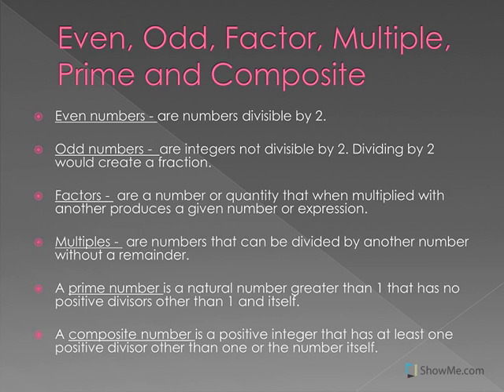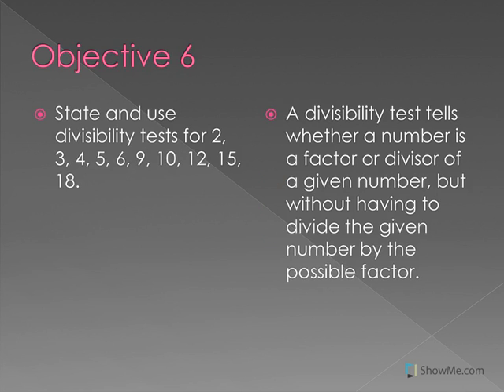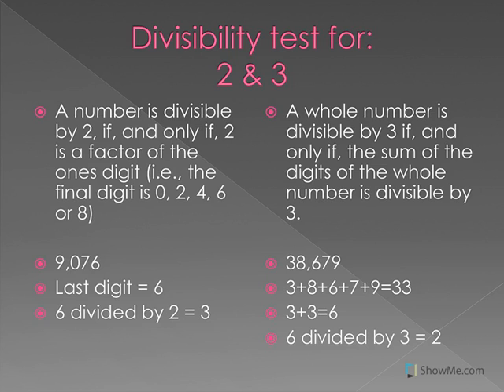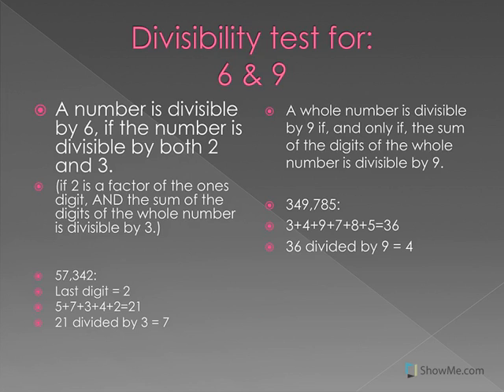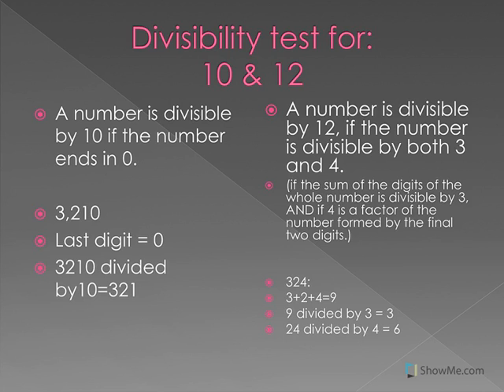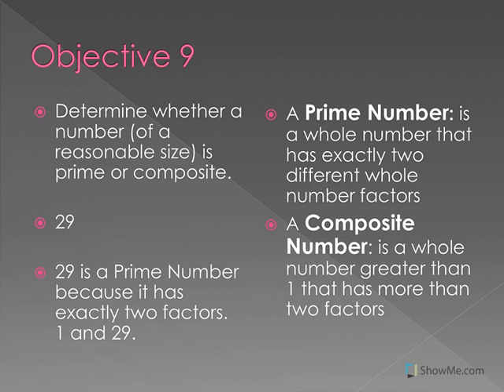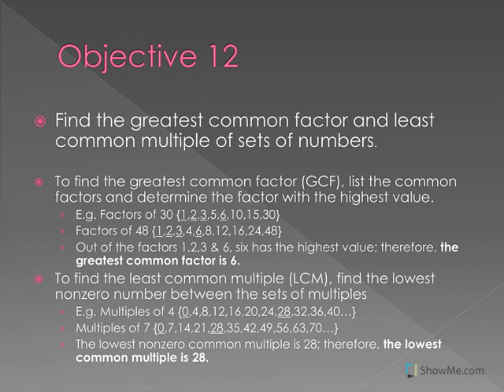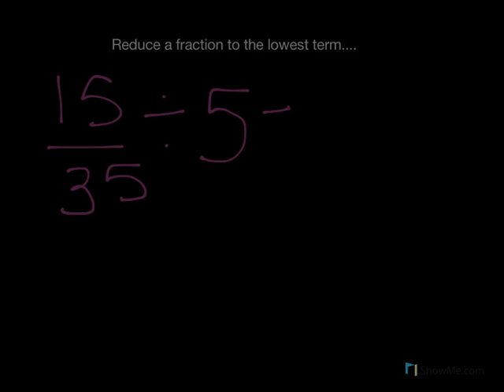Team 4 Chapter 11